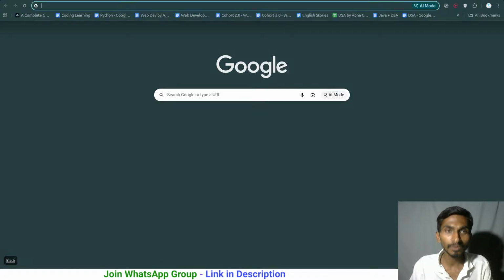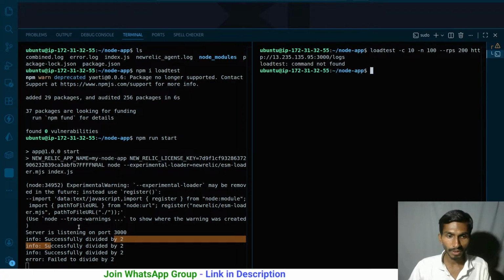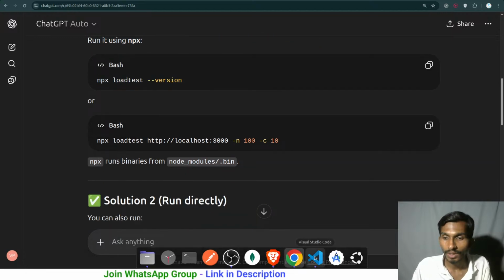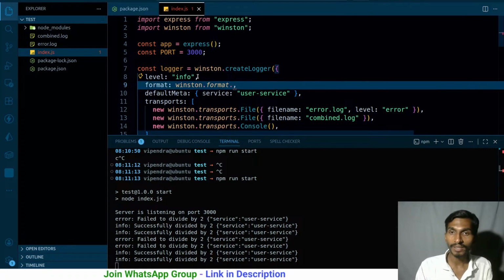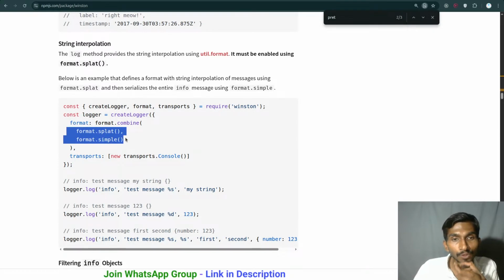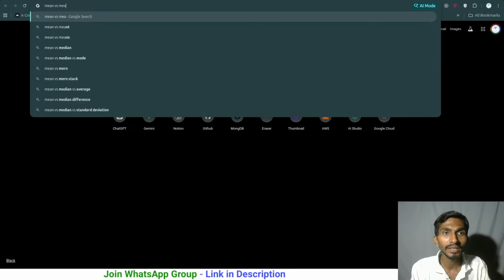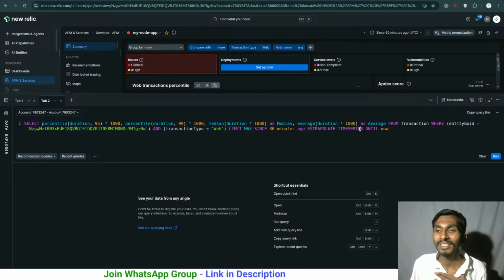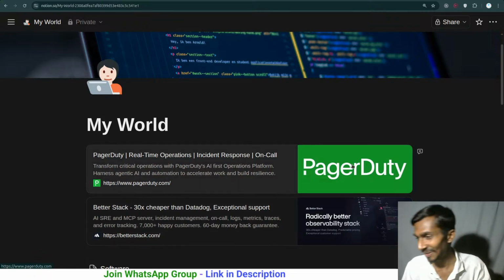Day - 134 | NewRelic | Learning DevOps | Coding The Code